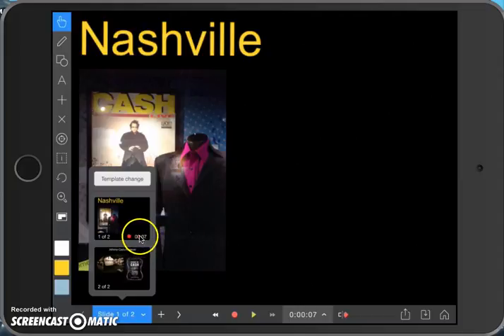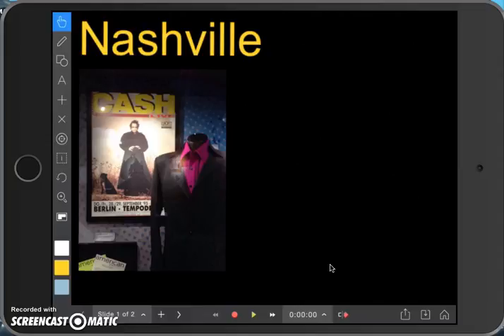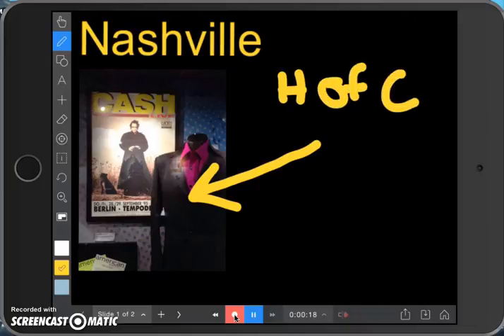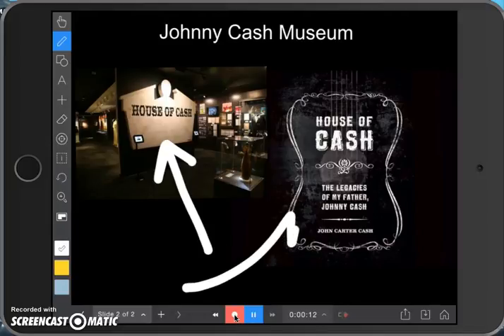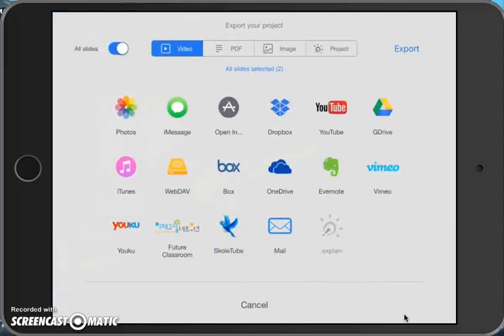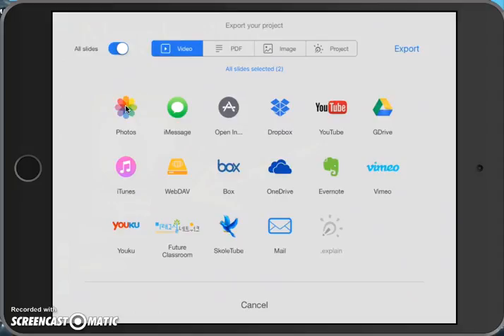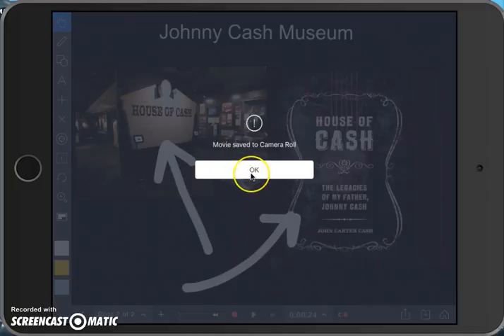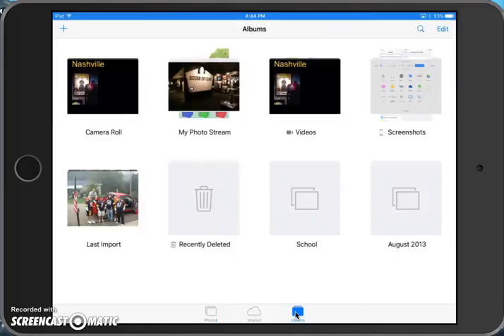Explain Everything 3.0 Recording and Saving Videos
Recording and Exporting Videos with the Explain Everything app on the iPad.  This video is in one of my professional development online courses for educators.